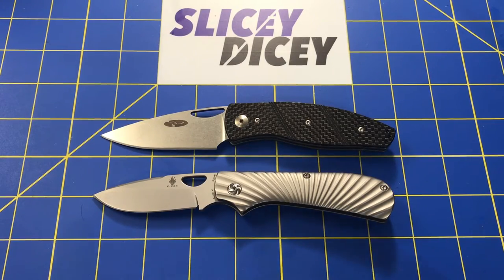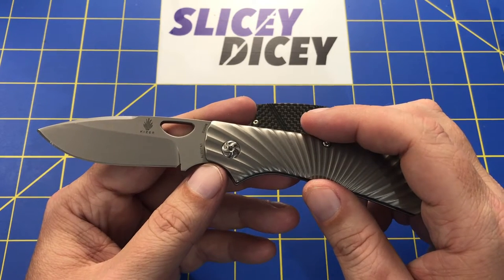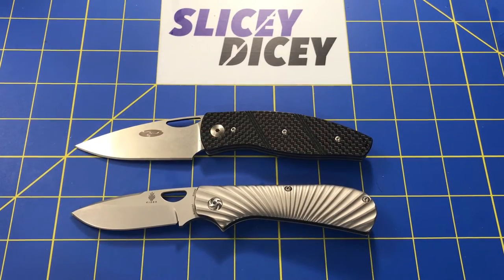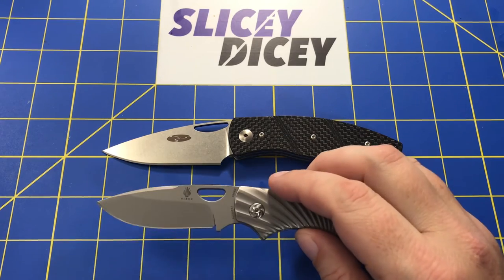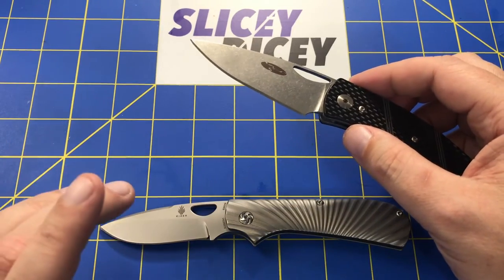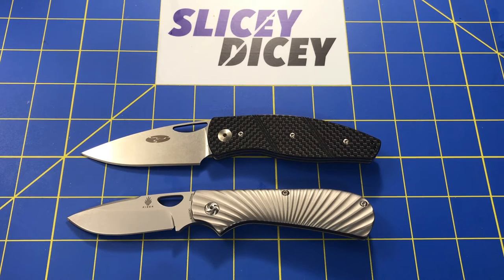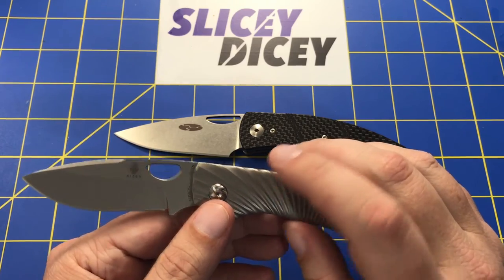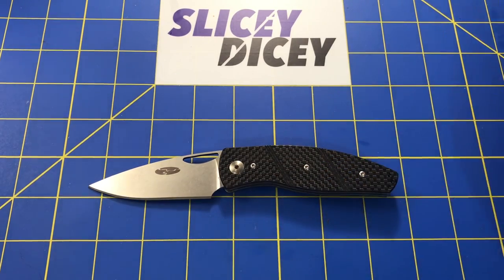TRM Viator VS Kizer Zipslip - Ultra-Modern Slipjoint Showdown!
A BATTLE TO THE DEATH with two of Bryan's favorite knives in his favorite knife category!